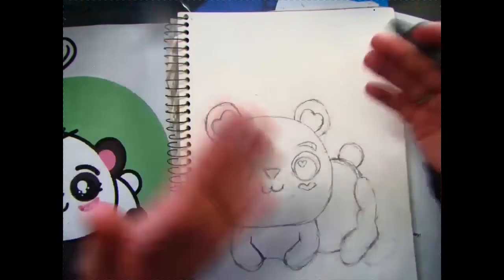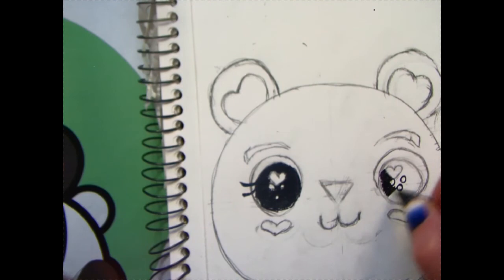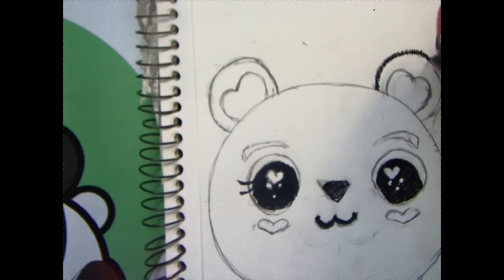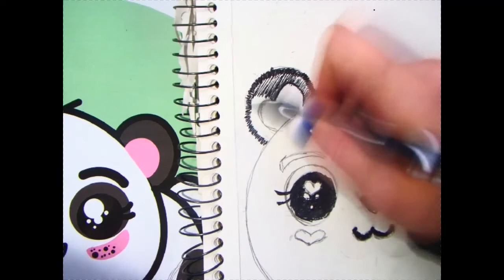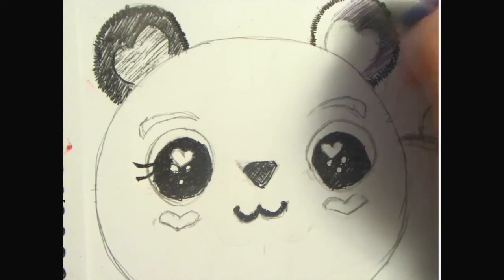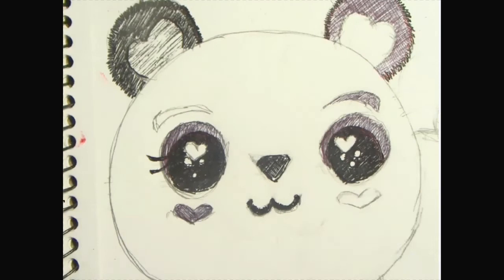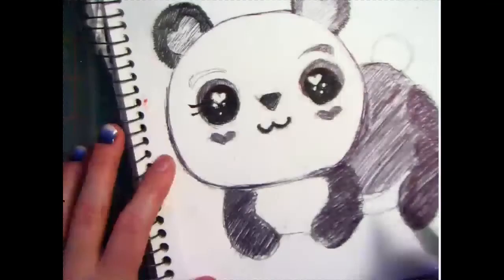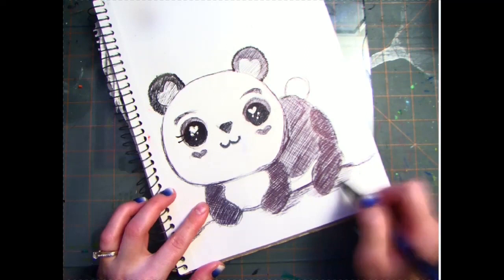How to Shade a Panda Bear Using Ink DEMO PT 2 YT 1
Have you always wanted to learn how to draw using pen and ink? Well now you can! Come join me in class for some fun activities, interesting YouTube videos, educational discussions, exciting trivia games and easy step by step how to draw and paint tutorials.